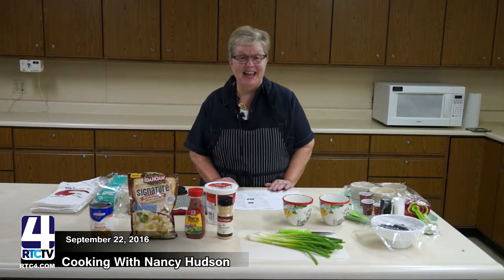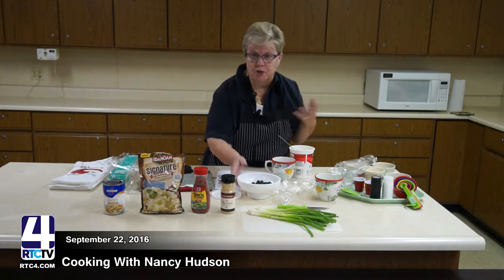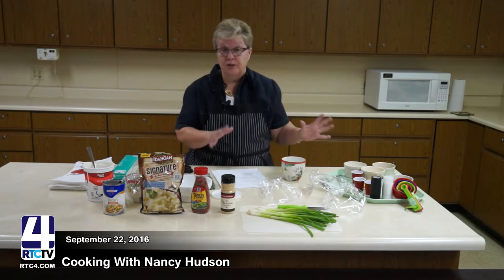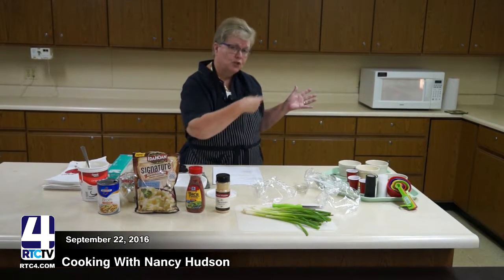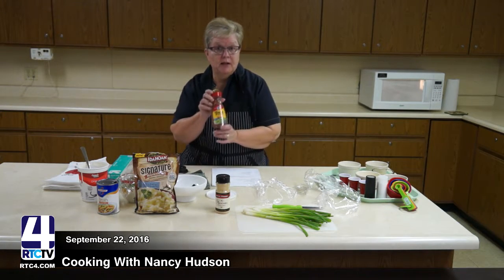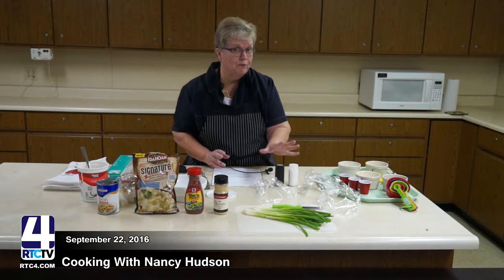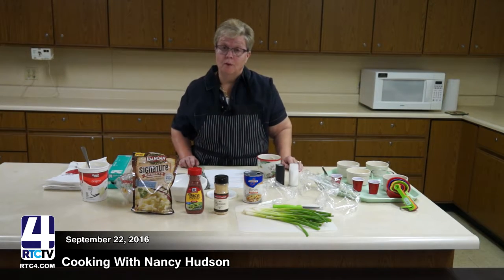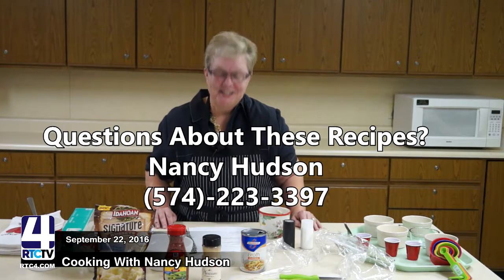Cooking With Nancy 9 22 2016